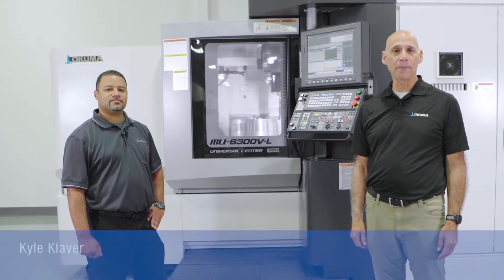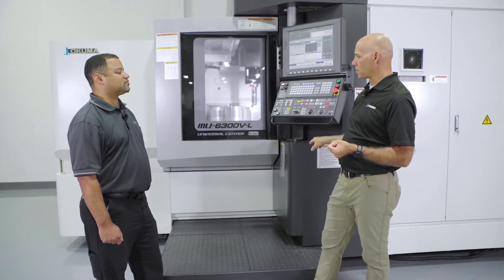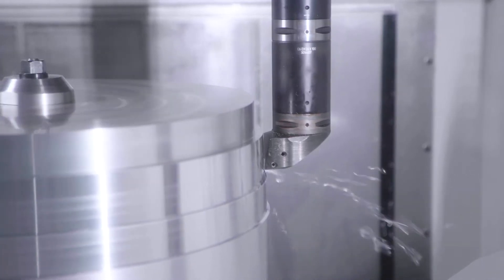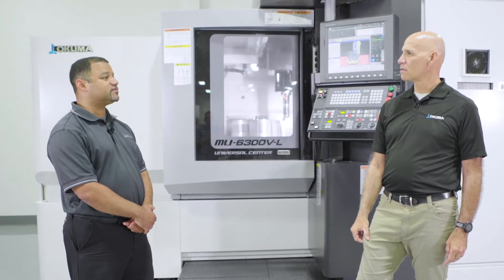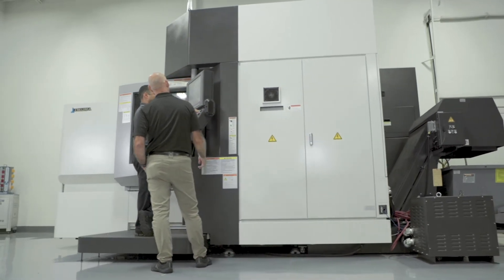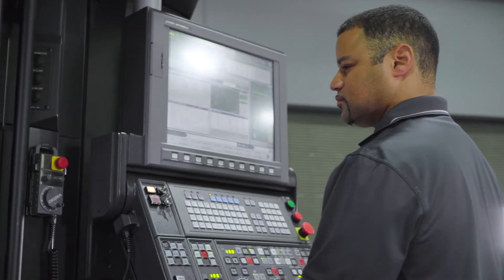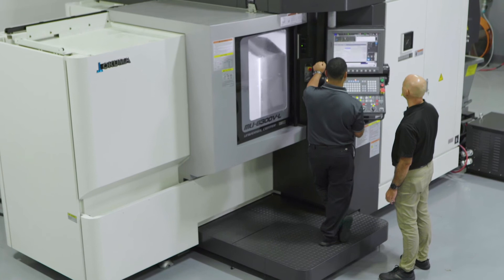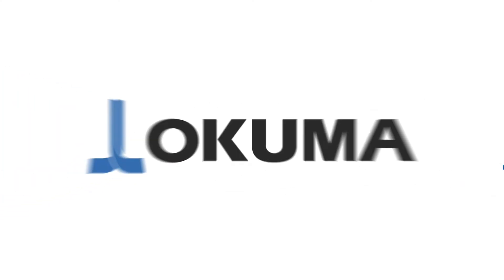MU-6300V-L 5-Axis Machining Center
Join us for a tour of the Okuma MU-6300V-L 5-axis machining center with turning function.